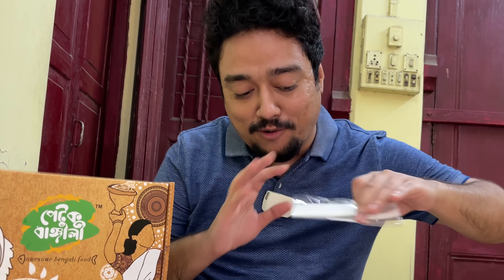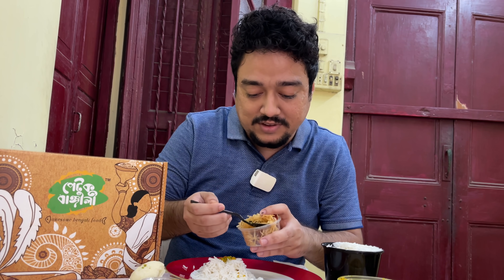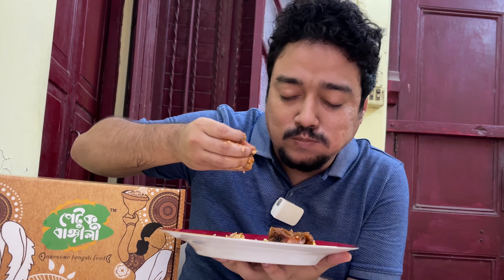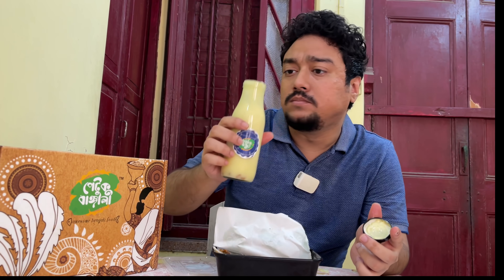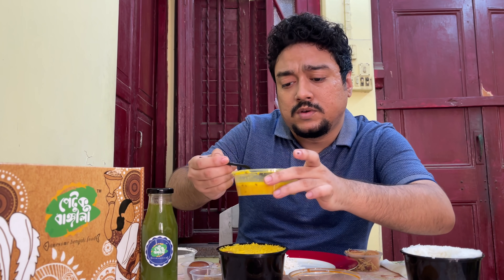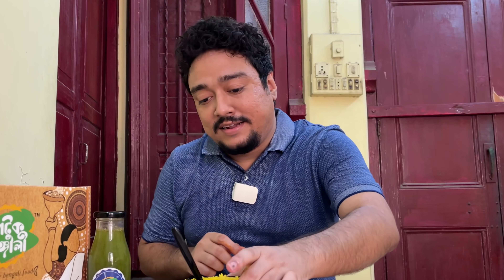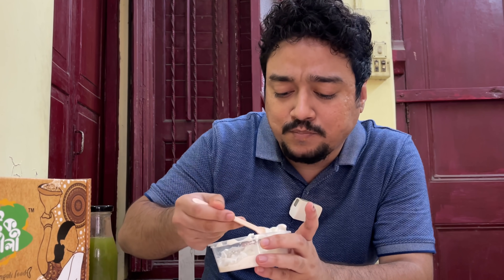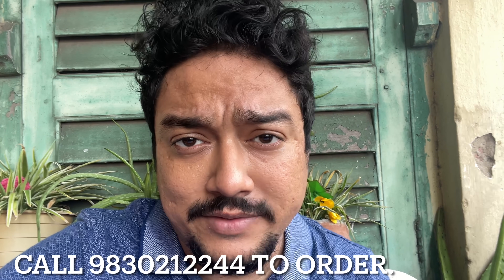An Afternoon of Surprises Courtesy Petuk Bangali | Gorged onto delicious Fish Fry, Chingri and More!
Started in 2020 as an extension of Bubai Caterer, a prominent Bengali Catering company serving in all occasions and clubs like Calcutta club, South Club, Lake Club, etc for the past 40years.

Please note the following:
 ⁃ Serving authentic Bengali food. Specialty items Fish Fry, Mutton, Chaler Payesh, Bhapa Ilish, Chanar Dalna, Dhokar Dalna
 ⁃ offer flat ₹200 off on order of ₹1500 and above
 ⁃ 20%off on first order bill amount should be ₹1000 and above
 ⁃ open every day from 11:30AM- 10PM
 ⁃ we take party orders.
 ⁃ Delivery all over Kolkata. free for first 3kms, Charges applicable for more than 3kms

Self-shot & edited on iPhone using iMovie